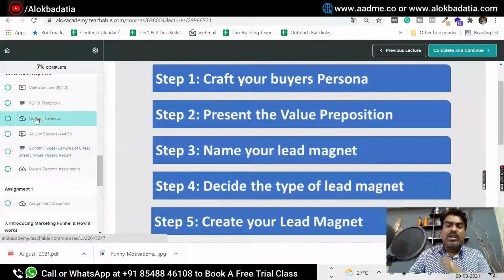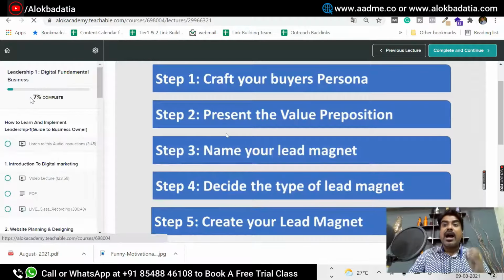Asia's Best Digital Marketing Learning Management System | Our LMS Overview | AADME Official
Advance Diploma in Digital Marketing & Leadership
(India’s 1st Agency Based Life Time Mentorship Program)